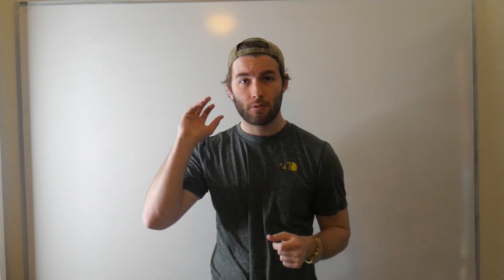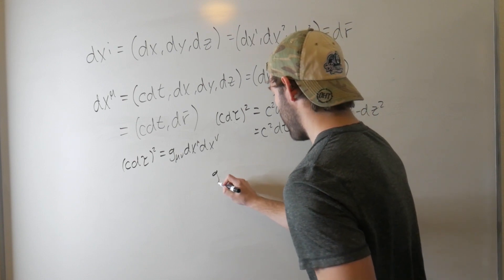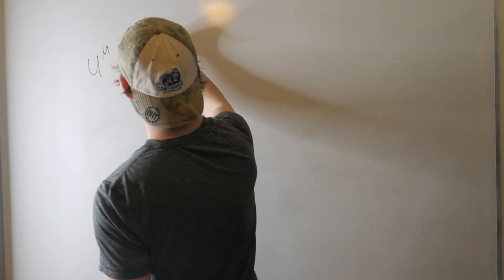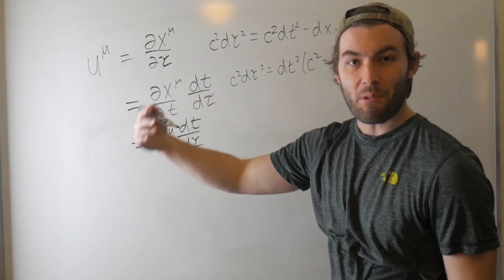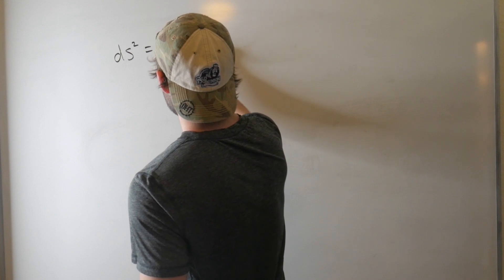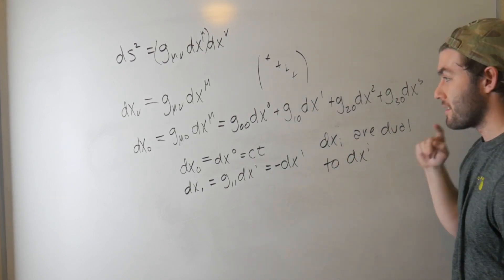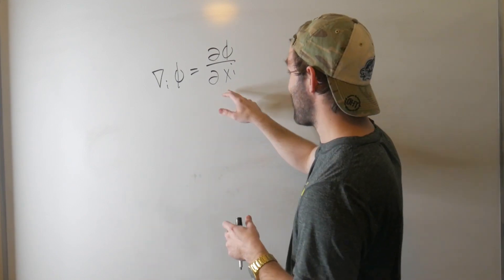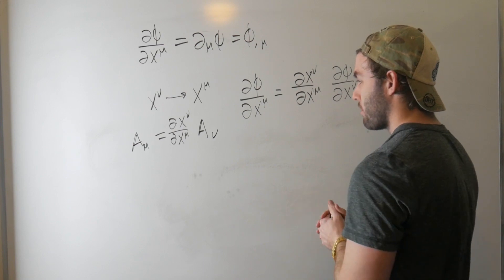Tensor Calculus For Physics Majors 007 | Metric Tensor pt. 2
Today I talk a little special relativity. Expressing the spactime interval in terms of the metric tensor, four-vectors, and I start getting into the distinction between lower and upper indices for vectors.

Link to Tensor Calculus for Physics Book: